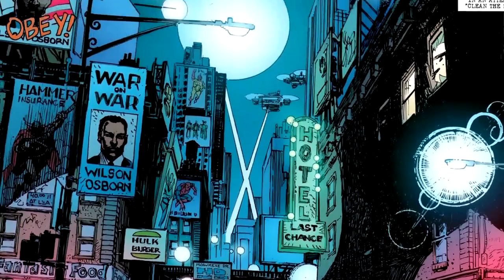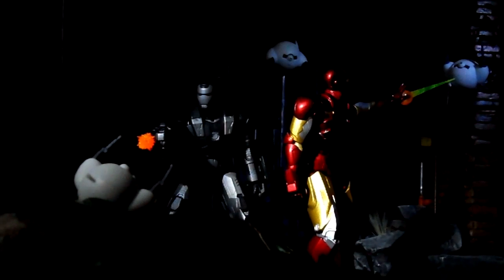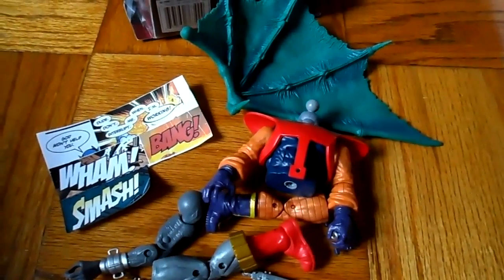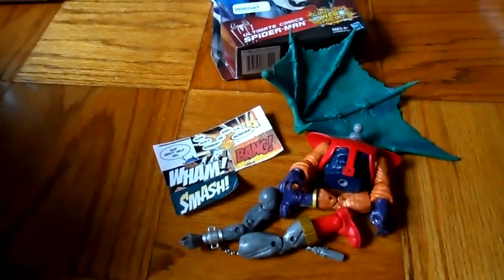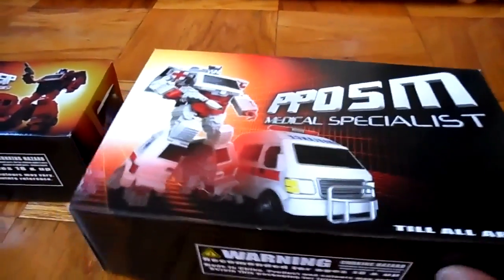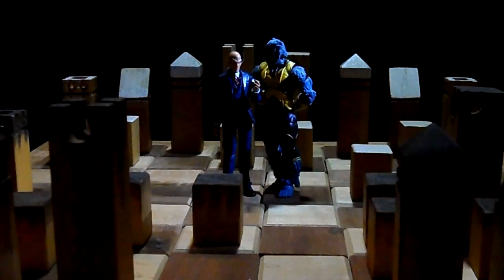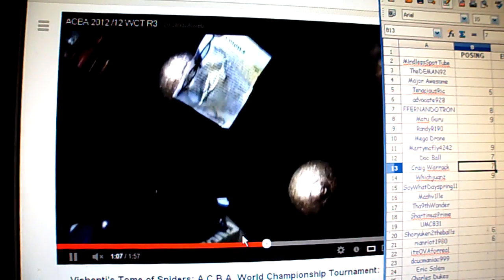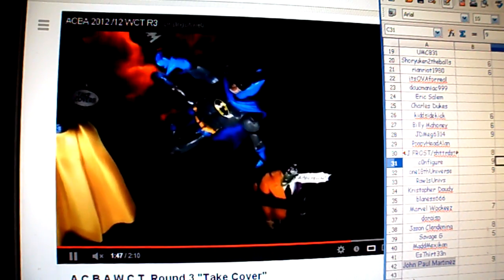Main Course 72 (Feat ACBA WCT 4th rd participants)